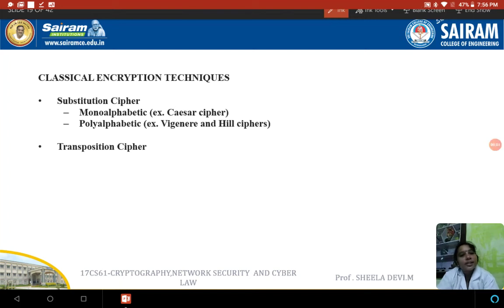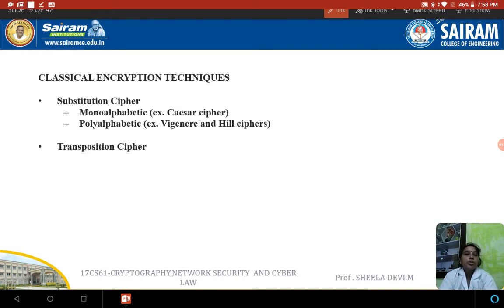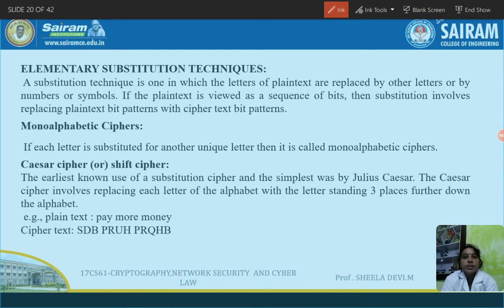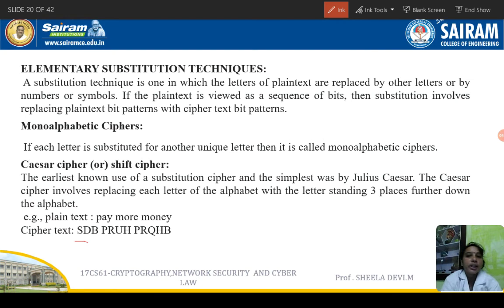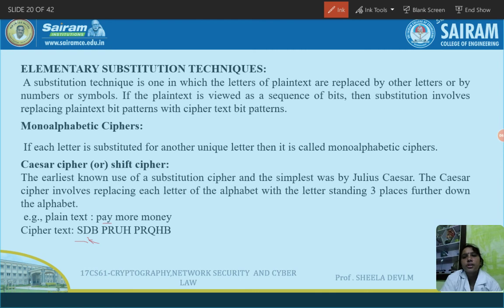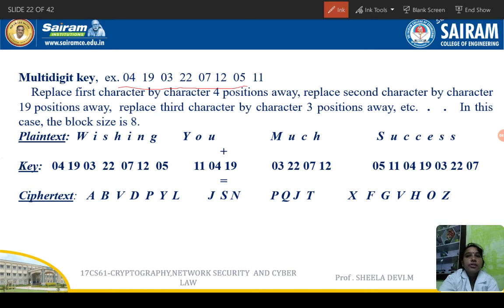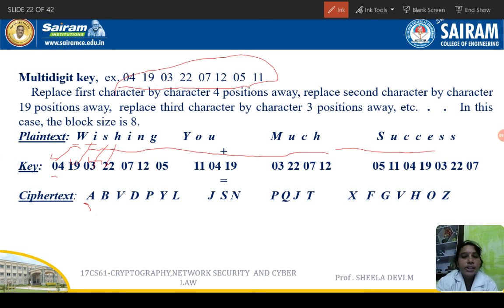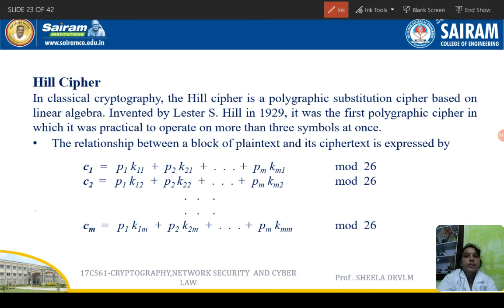Lecture video_17CS61_Module 1 _Encryption Techniques_M.Sheela Devi